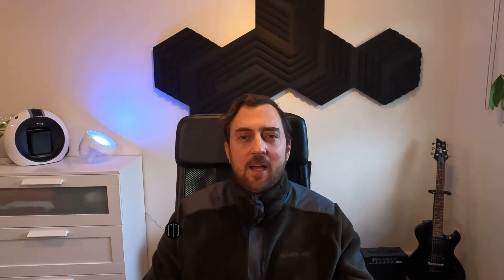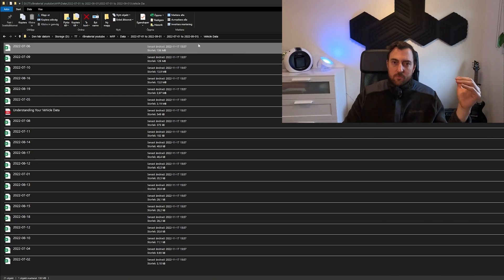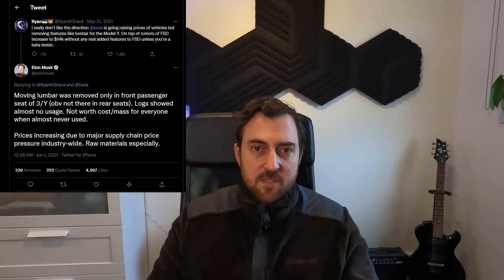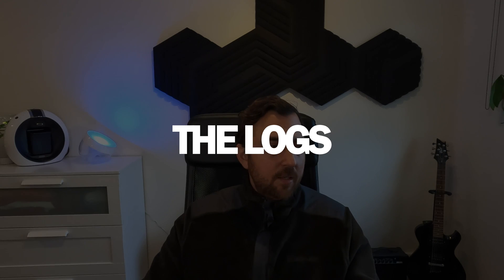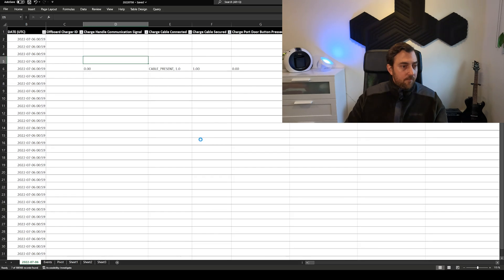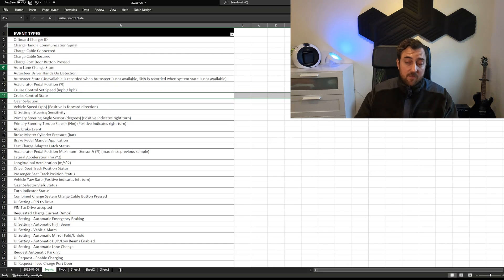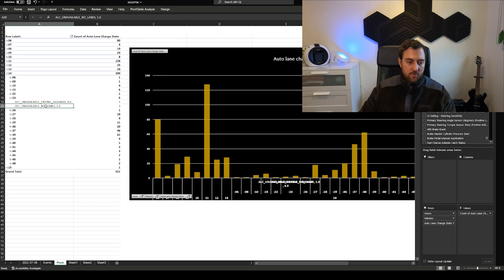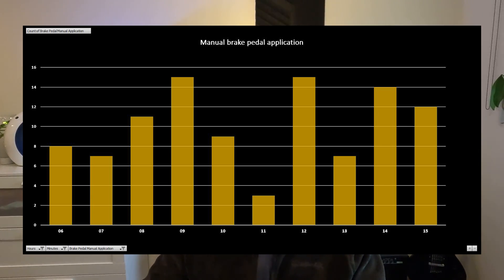Tesla Model Y - it's all about YOUR data!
Let's look at the data that my Model Y Performance from Giga Berlin logs.
What is logged and what is it used for?
What can you use it for?